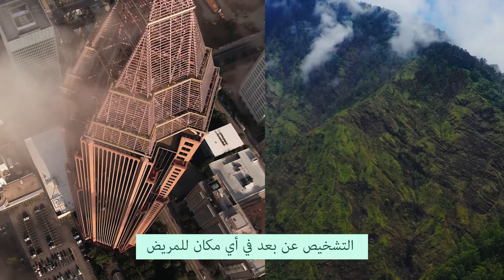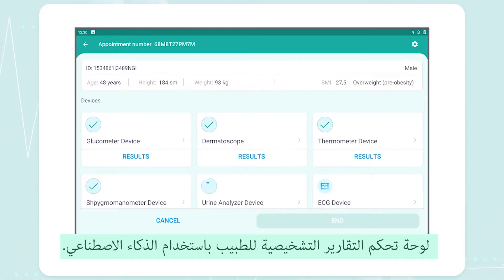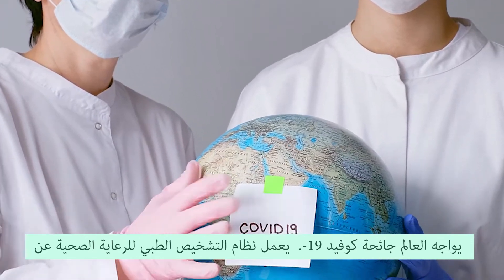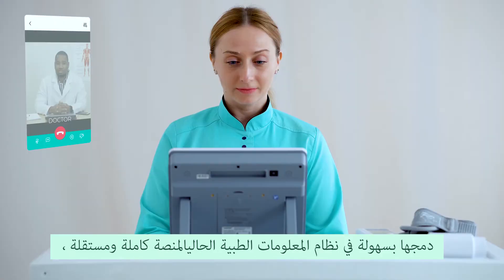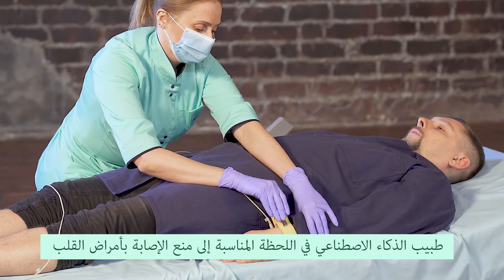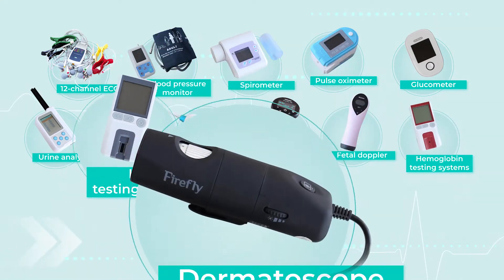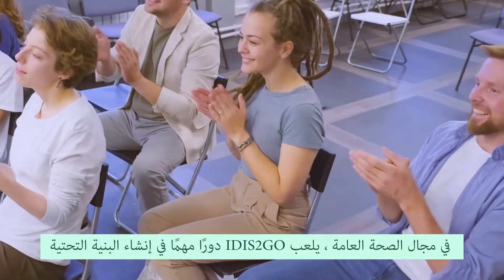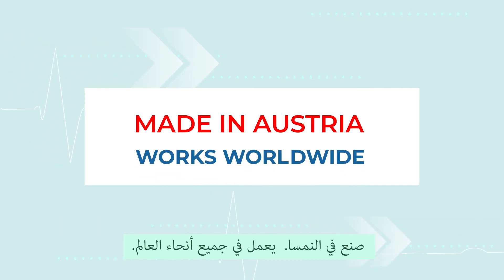IDIS2GO نظام التشخيص الطبي للرعاية الصحية عن بعد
التشخيص عن بعد في أي مكان للمريض

 منصة إنترنت الأشياء الشاملة مع مجموعة واسعة من الأجهزة الطبية المتصلة

 نقل البيانات الطبية وتخزينها للوصول الفوري إلى الطبيب

 الذكاء الاصطناعي لتفسير النتائج الطبية

 جميع الفحوصات في حقيبة واحدة - ذكية وسهلة الاستخدام للممرض أو المسعف.

 في أي وقت.  في كل مكان.

 تقوم IDIS2GO بجمع بيانات التشخيص وإرسالها إلى IDIS2GO Cloud.

 لوحة تحكم التقارير التشخيصية للطبيب باستخدام الذكاء الاصطناعي.

 IDIS2GO جاهز للذهاب إلى المناطق النائية والريفية ، والمرضى المزمنين ، وكبار السن ، والمعاقين ومحدودي الحركة ، والمرضى المعزولين ذاتيًا خلال COVID-19 ، ونقاط الفحص في العيادات ، والصيدليات ، والشركات ، ونقاط الرعاية الصحية عن بعد ، والنقل والمطارات -  في أي مكان.

 يواجه العالم جائحة كوفيد -19.  يعمل نظام التشخيص الطبي للرعاية الصحية عن بعد IDIS2GO على وقف الكورونا في أكثر من 15 دولة.

 يتواجد العديد من الأشخاص في المنزل مع وصول محدود للتشخيص والعلاج المناسب.

 يمكن للعيادات الخارجية إدارة هذه المخاطر باستخدام IDIS2GO ، وإرسال الممرضات أو المسعفين في المنزل للفحص ،

  يمكن لـ IDIS2GO إجراء مكالمات الفيديو ، ويمكن طباعة نتائج التشخيص - لراحة المريض ،

 المنصة كاملة ومستقلة ، مع واجهات للممرض والطبيب عن بعد ، ولكن يمكن أيضًا دمجها بسهولة في نظام المعلومات الطبية الحالي

 حتى في المناطق النائية - مع عدم وجود اتصال بالإنترنت - يخزن IDIS2GO البيانات في وضع عدم الاتصال ويرسلها تلقائيًا عند ظهور الاتصال

 بالنسبة للشركات التي لديها العديد من الموظفين ، تقوم IDIS2GO بإجراء فحص فوري في الوقت المحدد.  قد يؤدي دعم قرار تخطيط القلب المكون من 12 قناة مع طبيب الذكاء الاصطناعي في اللحظة المناسبة إلى منع الإصابة بأمراض القلب والأوعية الدموية أو السكتة الدماغية.

 أدوات تشخيص طبية عالية الجودة ، موصولة بنظام التشخيص الطبي IDIS2GO للرعاية الصحية عن بعد:

 12 قناة ECG ، جهاز مراقبة ضغط الدم ، مقياس التنفس ، مقياس تأكسج النبض ، مقياس الجلوكوز ، محلل البول ، ميزان الحرارة بالأشعة تحت الحمراء ، الماسح الضوئي بالموجات فوق الصوتية ، سماعة الطبيب ، دوبلر الجنين ، أنظمة اختبار الهيموجلوبين والدهون ، منظار الجلد ومنظار الأذن ، محلل خلايا الدم البيضاء ، محلل POCT وغيرها.

 يخدم IDIS2GO المرضى في المناطق النائية من العالم - مثل الأمازون والغابات المطيرة.

 يساعد على مراقبة الحياة والصحة حتى في بدايتها

 والاستمرار في العناية أثناء النمو.

 في مجال الصحة العامة ، يلعب IDIS2GO دورًا مهمًا في إنشاء البنية التحتية الحديثة للطب عن بعد ، ونوعية حياة جديدة والوصول عن بعد إلى المهنيين الطبيين

 يتم تأمين جميع البيانات وفقًا لـ GDPR وبروتوكولات حماية البيانات.

 في العيادة أو بعيدًا عنها ، في مراكز النقل أو الوحدات العسكرية ، في الصيدليات أو في المناطق الريفية العميقة -
 نظام التشخيص الطبي للرعاية الصحية عن بعد IDIS2GO - حقبة جديدة في البنية التحتية الصحية الرقمية!